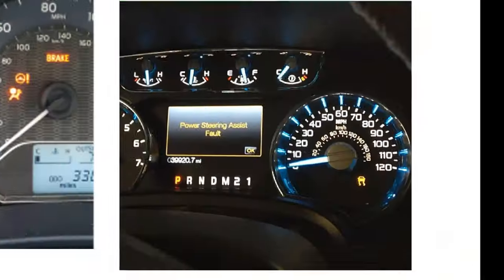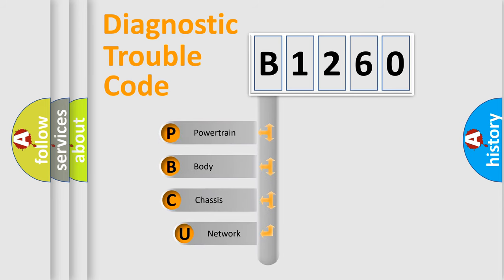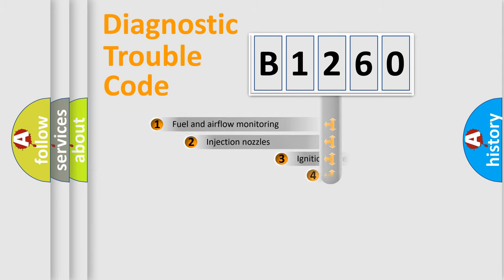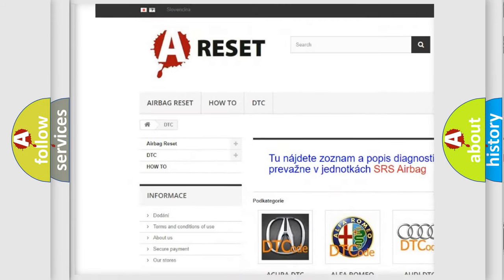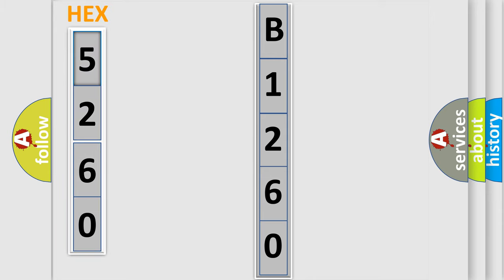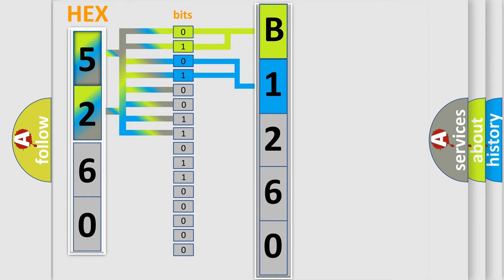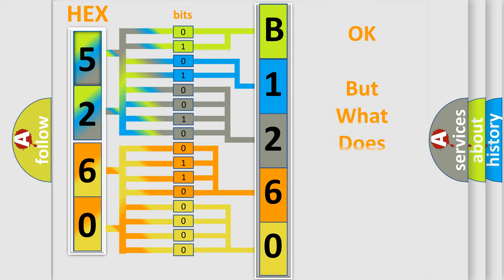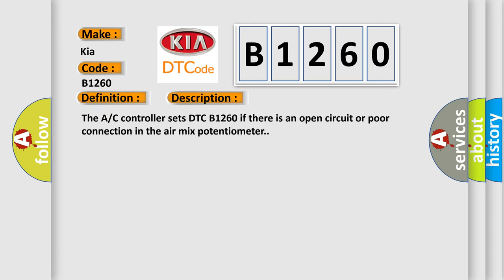DTC KIA B1260 Short Explanation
Contents:
0:21 Basic DTC analysis according to OBD2 protocol standard.
1:48 Insight into programming
2:58 A diagnostically understandable description of the Diagnostic Trouble Code
3:05 Basic error definition

Make:
Kia
Code:
B1260
Definition:
Air Mix Potentiometer Open (Low)–Console
Description:
The A or C controller sets DTC B1260 if there is an open circuit or poor connection in the air mix potentiometer.
Cause:
 Poor connection of connected partOpen circuit in harnessShort circuit in harnessFaulty driver Air Mix potentiometer